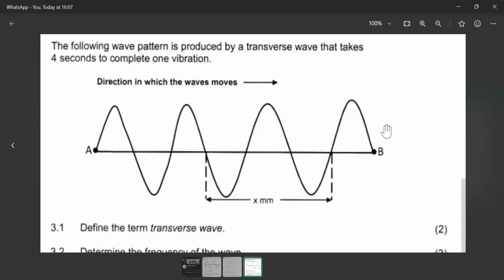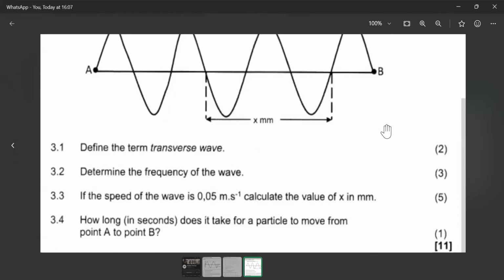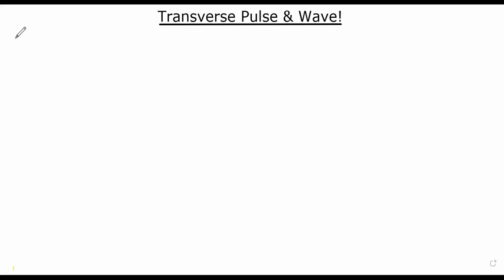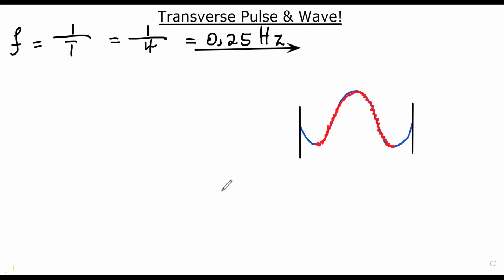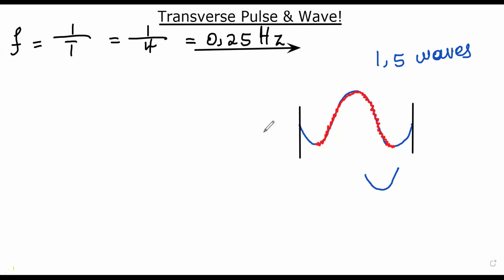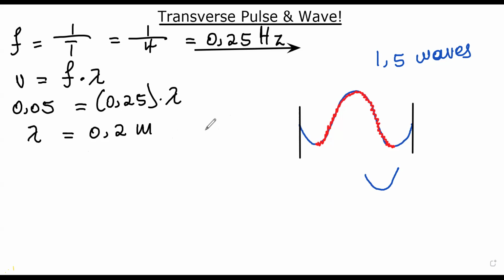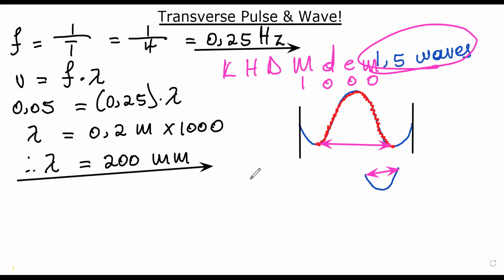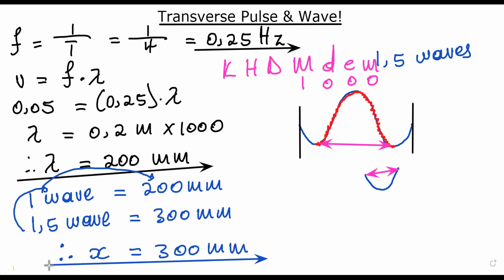Transverse Waves III